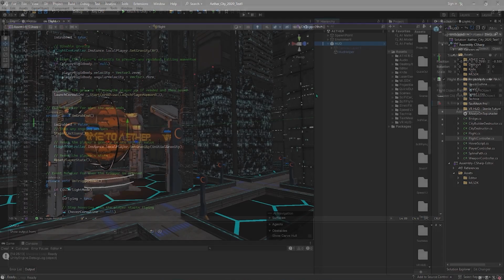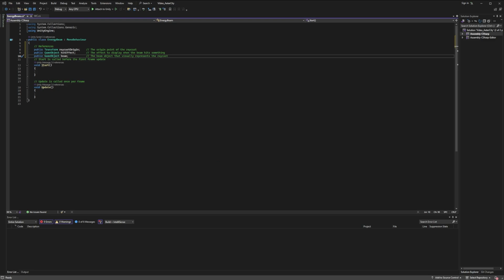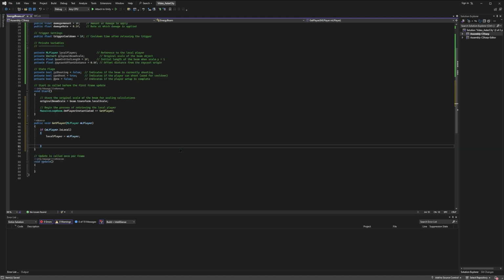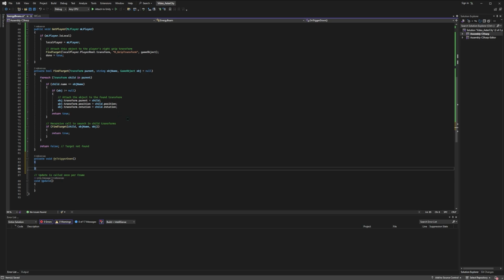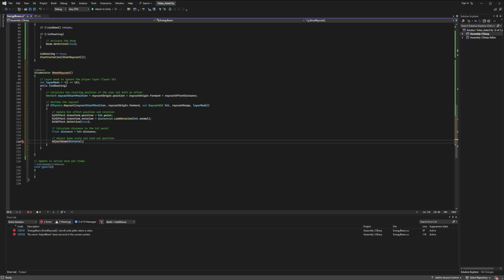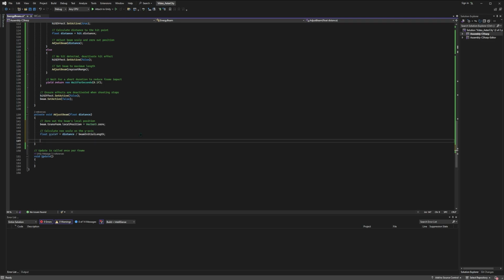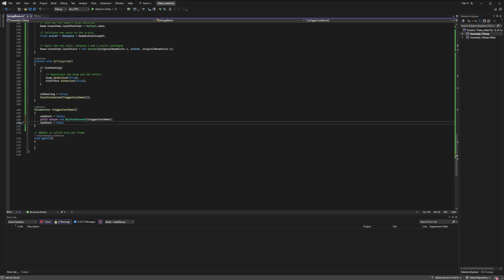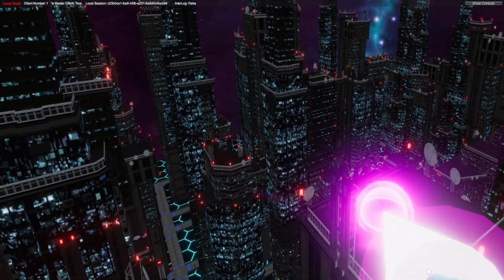Massive Loop Unity C# Tutorial: VR Energy Beam